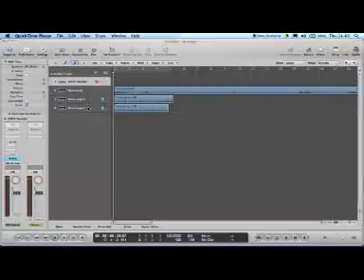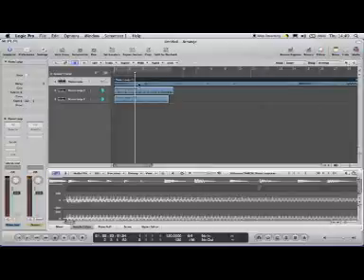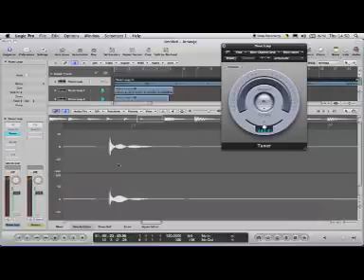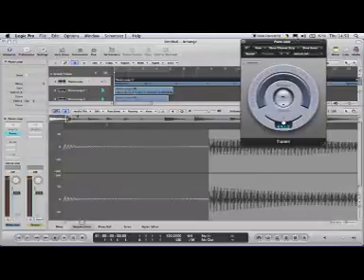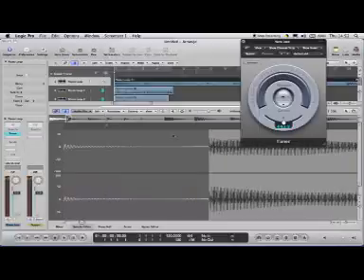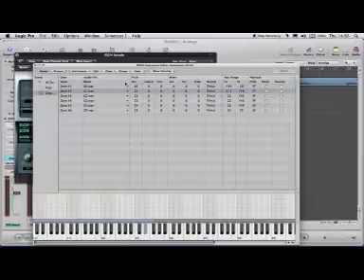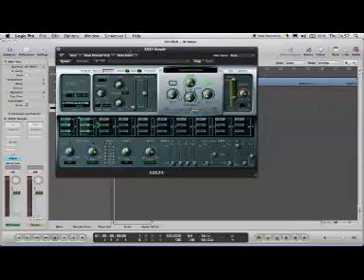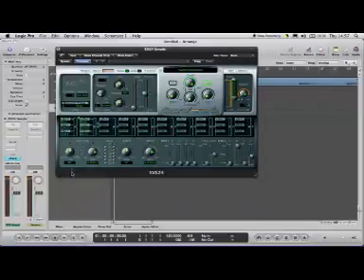Piano sample video